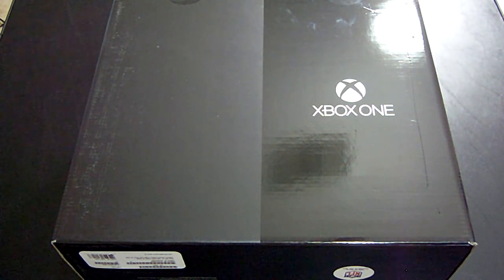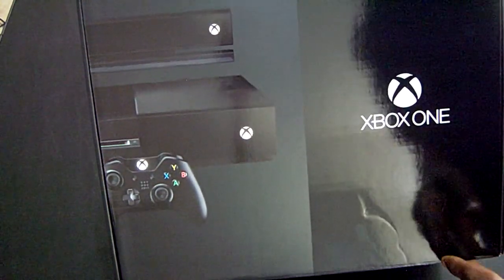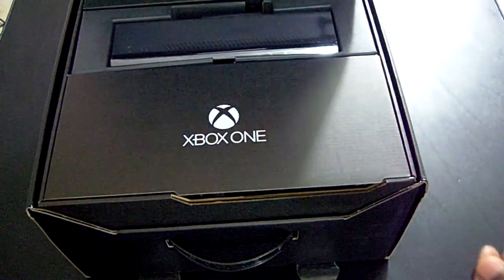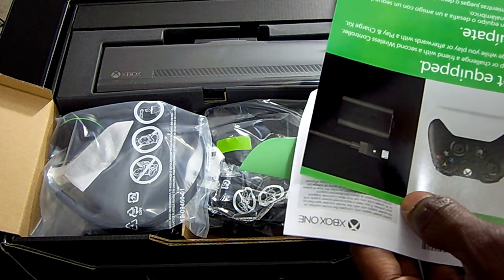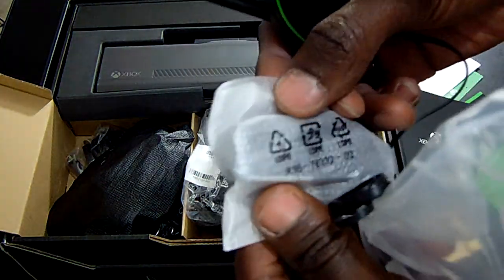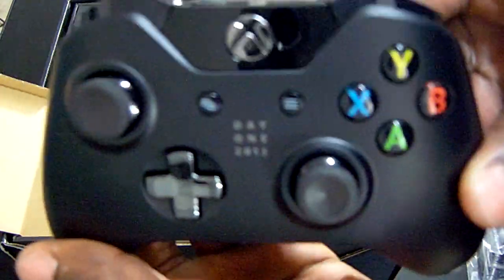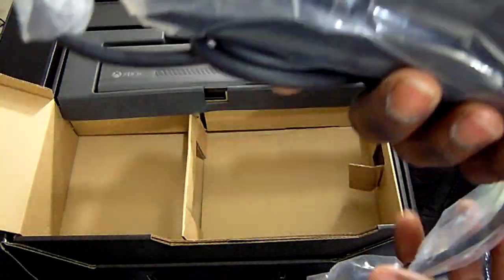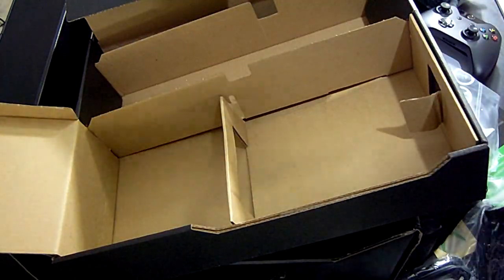Xbox One - Day One Edition Unboxing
Here's the unboxing of the long awaited Xbox One.
Shoutouts to my boy Mykle from SonicsChannel for helping to make this happen.